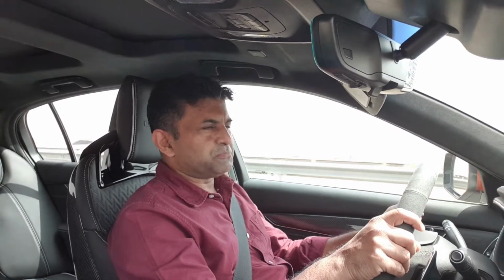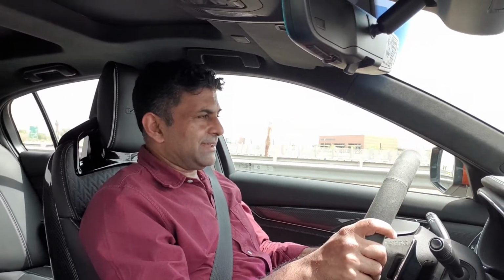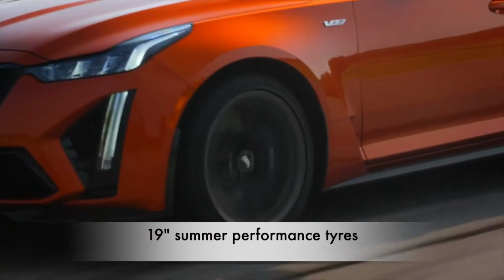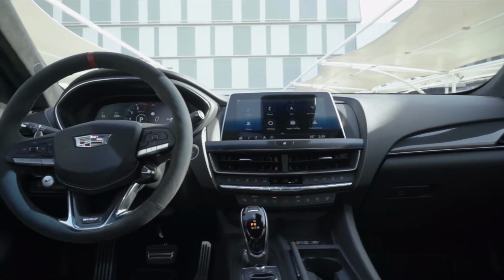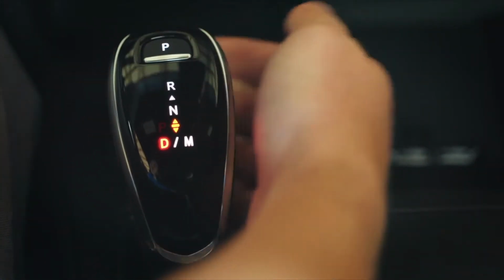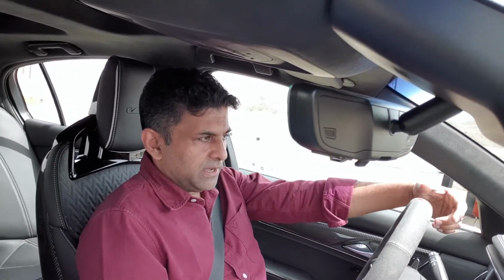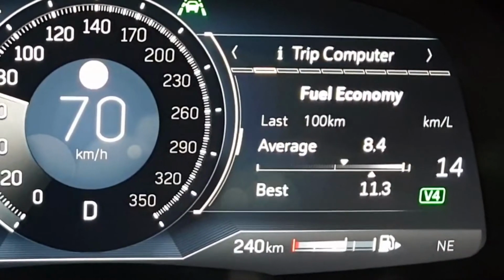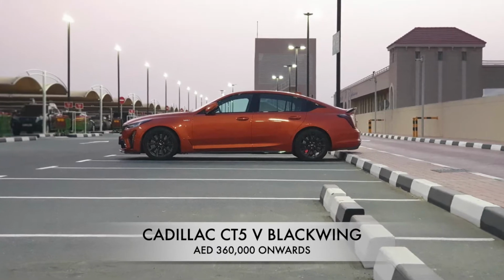Cadillac CT5 V Blackwing review | Drivemeonline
Cadillac V-series are performance cars and the Blackwing is the badge for ultra high performance. 668 hp and 894 Nm of torque promises just that, nevertheless wrapped in Cadillac luxury. Unleashing it on real roads show if the handling lives up to the halo of the most powerful Cadillac ever! CadillacBlackwing CT5VBlackwing luxurysportcar Drivemeonline on YouTube complements one of the world's top Motoring Blogs of the same name. Latest car reviews, unique motoring experiences, hot car launches and more bring up the best of motoring. Based in Dubai, stories and videos on Drivemeonline take shape all over the world!

For exclusive review videos: YouTube/OneMinuteDrive
Full Reviews, news and motoring blogs: drivemeonline.com
Facebook.com/Car.Reviews
YouTube Motoring Channel: DriveMEonline
Malayalam Review Channel: Sudeep Koshy Reviews